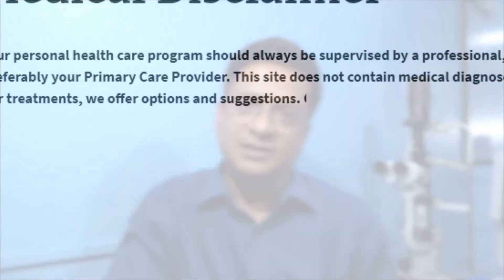Blue light & Your Eyes (English)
What is blue light?
Sunlight is made up of red, orange, yellow, green, blue, indigo and
violet light. When combined, it becomes the white light we see.
Each of these has a different energy and wavelength. Rays on the
red end have longer wavelengths and less energy. On the other
end, blue rays have shorter wavelengths and more energy. Light
that looks white can have a large blue component, which can
expose the eye to a higher amount of wavelength from the blue
end of the spectrum

Where are you exposed to blue light?
The largest source of blue light is sunlight. In addition, there are
many other sources:
•  Fluorescent light
•  CFL (compact fluorescent light) bulbs
•  LED light
•  Flat screen LED televisions
•  Computer monitors, smart phones, and tablet screens
Blue light exposure you receive from screens is small compared
to the amount of exposure from the sun. And yet, there is concern
over the long-term effects of screen exposure because of the close
proximity of the screens and the length of time spent looking at
them. According to a recent NEI-funded study, children’s eyes
absorb more blue light than adults from digital device screens.

What are the benefits of blue light?
Blue light is needed for good health:
•  It boosts alertness, helps memory and cognitive function and elevates mood.
•  It regulates circadian rhythm – the body’s natural wake and sleep cycle. Exposure to
blue light during daytime hours helps maintain a healthful circadian rhythm. Too much
exposure to blue light late at night (through smart phones, tablets, and computers) can
disturb the wake and sleep cycle, leading to problems sleeping and daytime tiredness.
•  Not enough exposure to sunlight in children could affect the growth and development
of the eyes and vision. Early studies show a deficiency in blue light exposure could
contribute to the recent increase in myopia/nearsightedness.

How does blue light affect the eye?
Almost all visible blue light passes through the cornea and lens and reaches the retina. This
light may affect vision and could prematurely age the eyes. Early research shows that too much
exposure to blue light could lead to:
Digital eyestrain: Blue light from computer screens and digital devices can decrease contrast
leading to digital eyestrain. Fatigue, dry eyes, bad lighting, or how you sit in front of the
computer can cause eyestrain. Symptoms of eyestrain include sore or irritated eyes and
difficulty focusing.
Retina damage: Studies suggest that continued
exposure to blue light over time could lead
to damaged retinal cells. This can cause vision
problems like age-related macular degeneration.
What can you do to protect your eyes from
blue light?
If constant exposure to blue light from smart
phones, tablets, and computer screens is an
issue, there are a few ways to decrease exposure
to blue light:
Screen time: Try to decrease the amount of
time spent in front of these screens and/or
take frequent breaks to give your eyes a rest.
Filters: Screen filters are available for smart phones,
tablets, and computer screens. They decrease the
amount of blue light given off from these devices
that could reach the retina in our eyes.
Computer glasses: Computer glasses with yellowtinted
lenses that block blue light can help ease
computer digital eye strain by increasing contrast.

Anti-reflective lenses: Anti-reflective lenses reduce glare and increase contrast and also block blue
light from the sun and digital devices.
Intraocular lens (IOL): After cataract surgery, the cloudy lens will be replaced with an intraocular lens
(IOL).The lens naturally protects the eye from almost all ultraviolet light and some blue light.There are
types of IOL that can protect the eye and retina from blue light.
Talk to an eye care professional about options about ways to protect your family and your eyes from
blue light